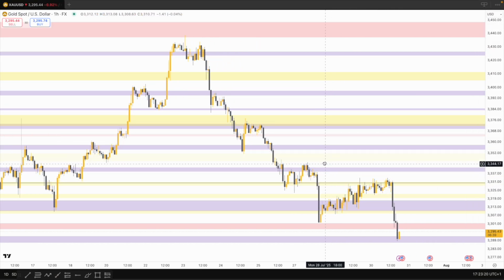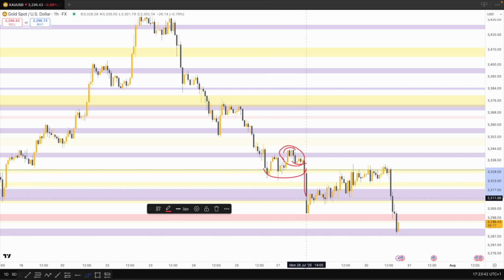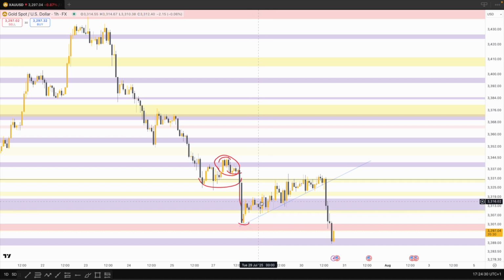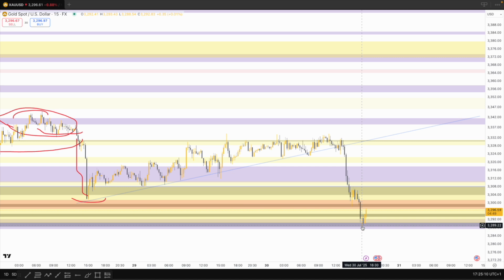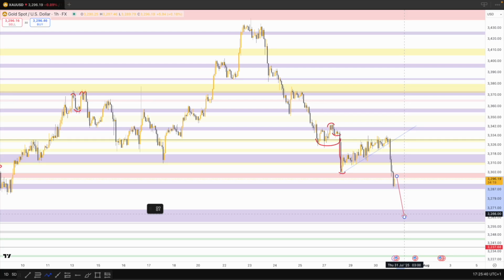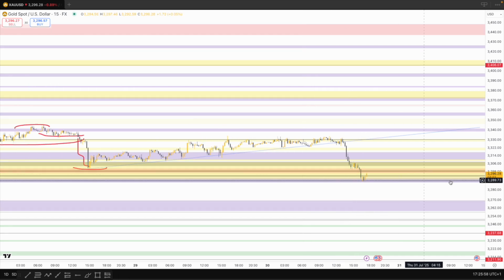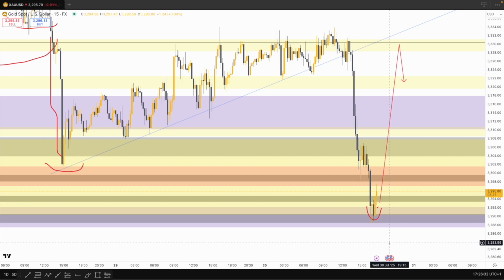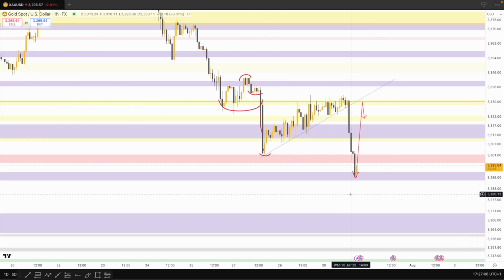GOLDSIGNALS.IO - Mid Week Technical Analysis (30/07/2025)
Mid Week Technical Analysis (XAUUSD)